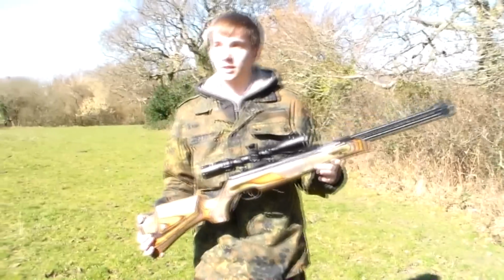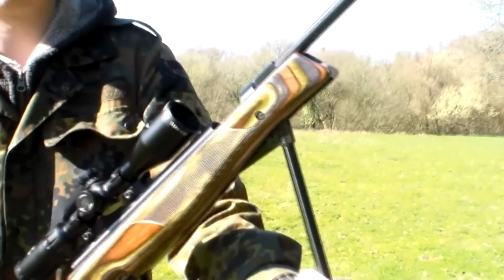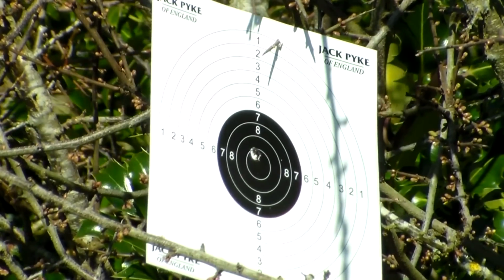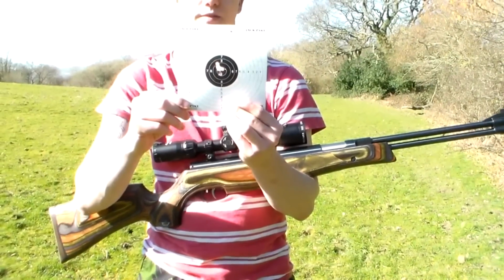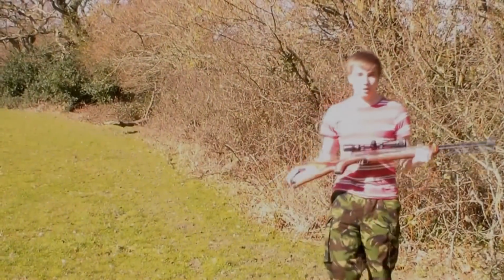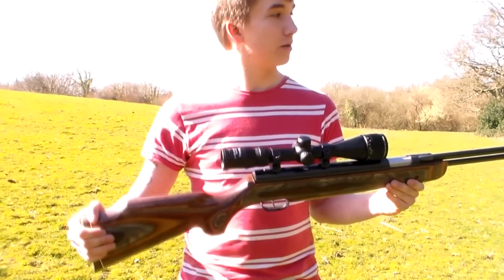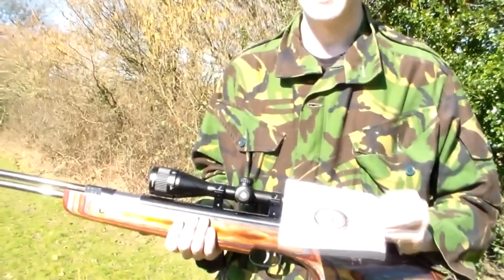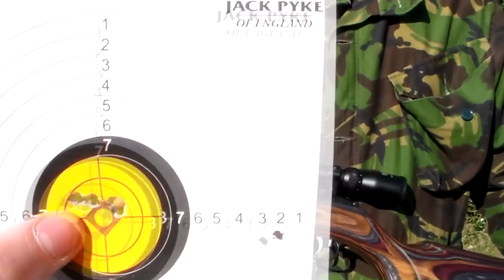WEIHRAUCH - HW77k, Review .177 + .22 special editions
special edition hw77's shooting it of enjoy guys